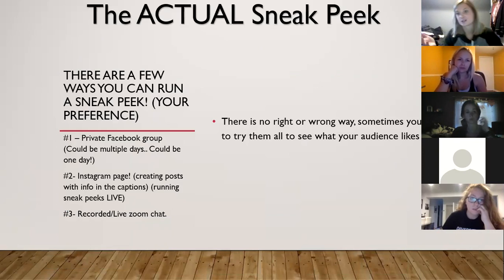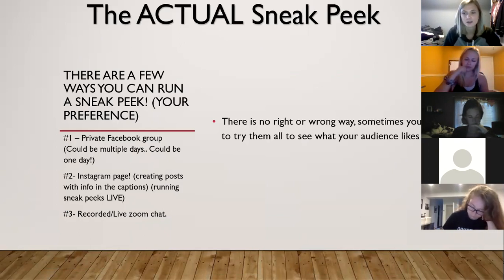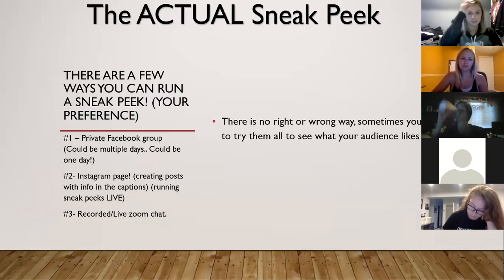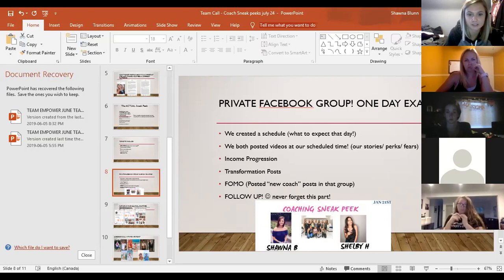Coach Sneak Peek call